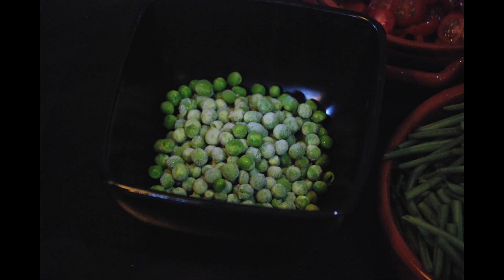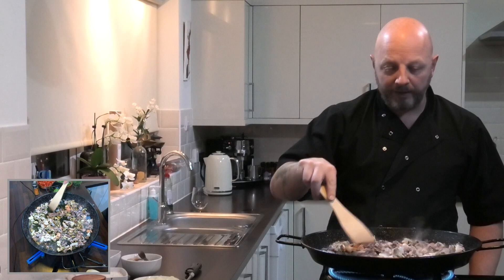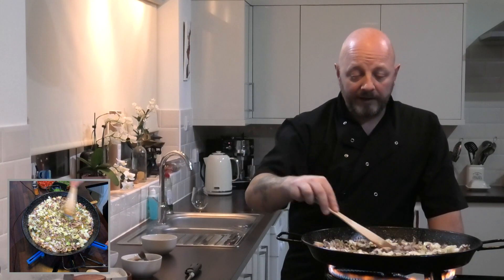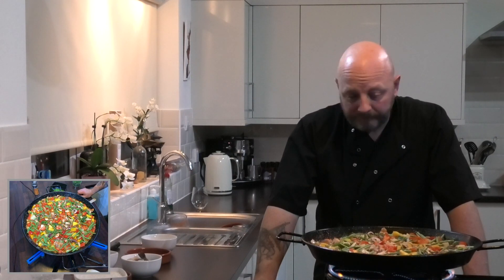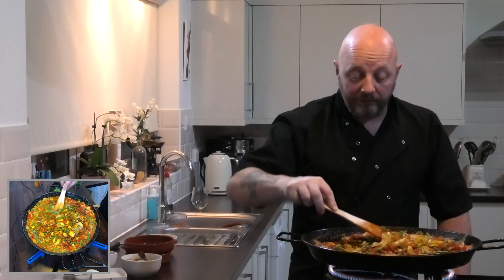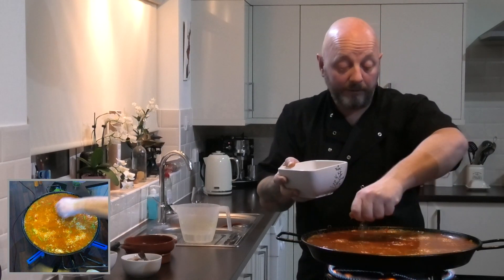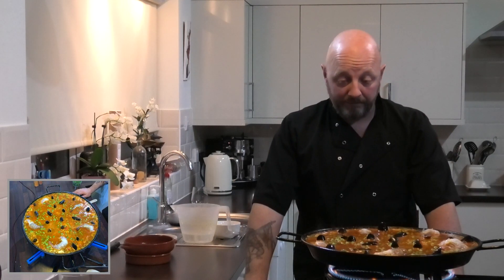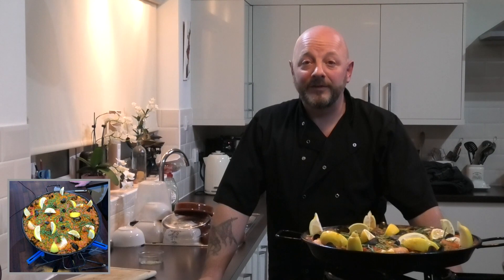Seafood Paella Recipe and Tutorial from Big Pans People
Big Pans People are a Bedford (UK)- based Paella company, catering for up to 300 people at private events and functions. In this video, you can learn a simple cook-at-home recipe for seafood paella, or 'paella de mariscos.'

Side-note : We are of course aware that there are several different variations of this recipe, and most things are explained within the video - but if you have any questions, please feel free to ask. Otherwise, enjoy!